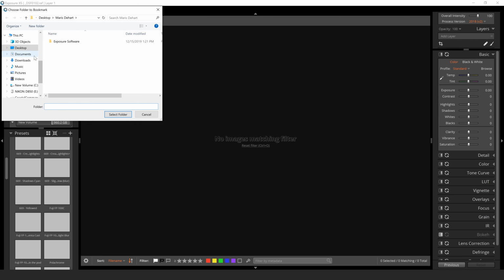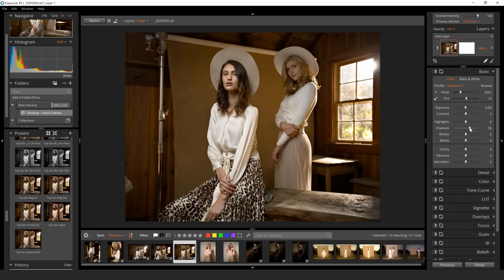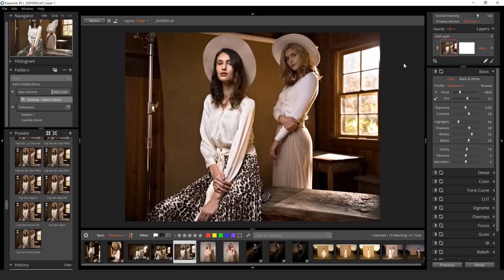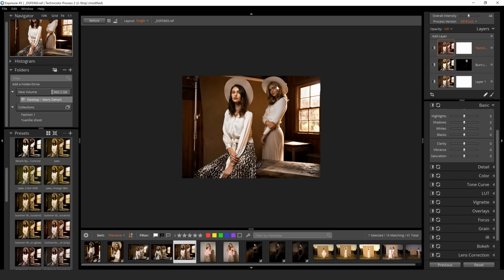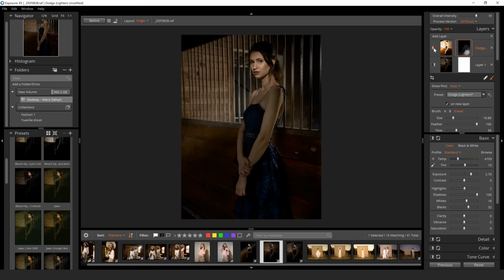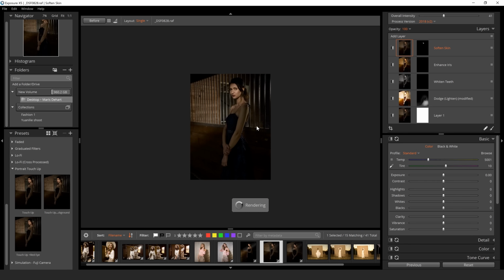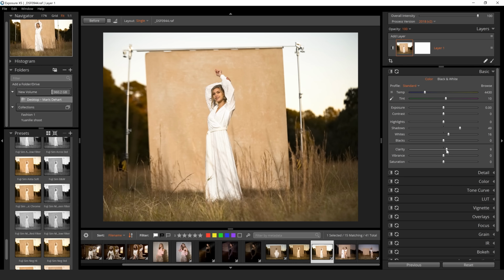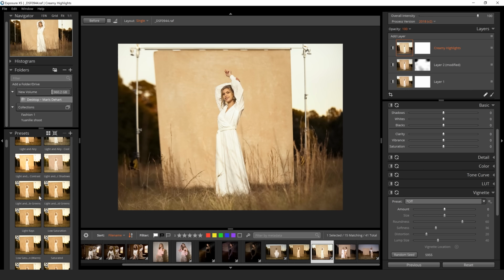Free Fashion Photography Tutorial with Post Production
FujiFilm GFX 100 Medium Format Camera
Fujifilm GF 110mm f/2 Lens
Fujifilm GF 32-64mm f/4 Lens

Profoto B10

Manfrotto MT055XPRO3 Aluminum Tripod
Manfrotto Xpro Ball Head

In this fashion photography tutorial, Patrick Hall shares a few different lighting setups that mix natural light with studio lighting techniques. Using the FujiFilm GFX 100, a few different lenses, and a couple Profoto B10 strobes, this how to tutorial explains how you can create high quality photographs with minimal retouching in software like lightroom or photoshop. In fact, all images are edited with Exposure X5's destructive free software.

Special thanks to our models @Augustasloan and @ShelbyStedman represented by @toutmodels modeling agency based in Charleston, South Carolina.